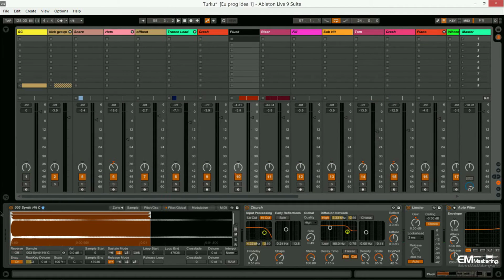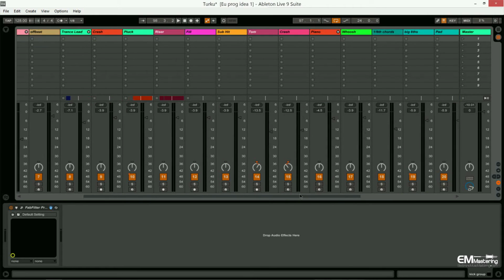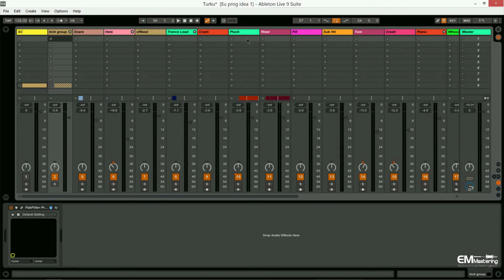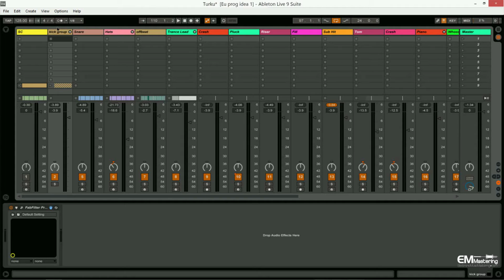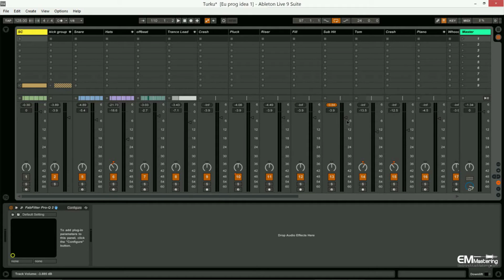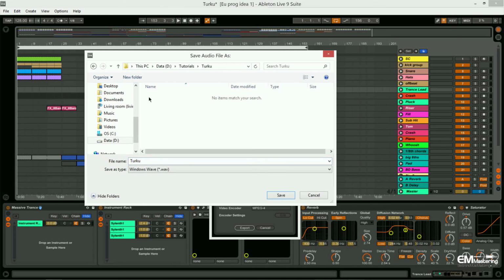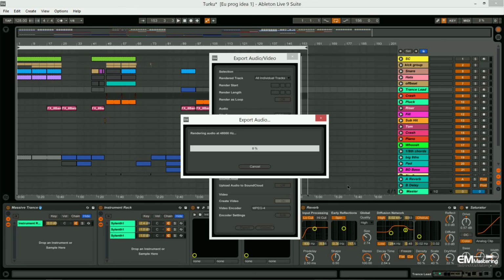How to export stems for mixing Ableton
This tutorial is outdated. I've made an updated version, shorter, without the horrendous click sound: